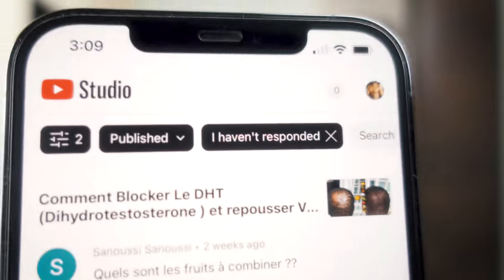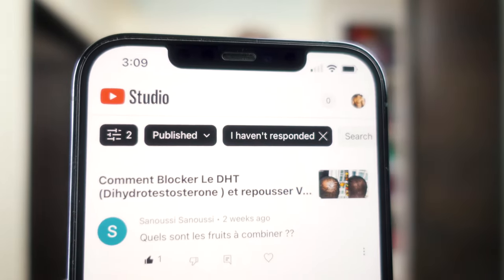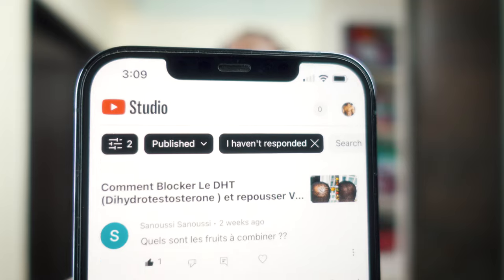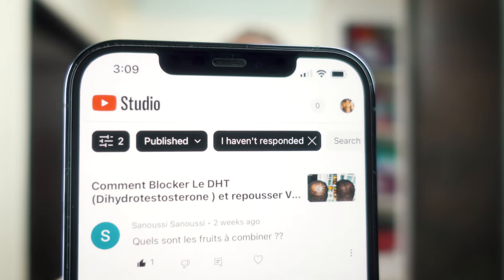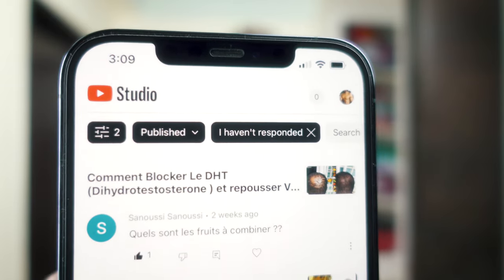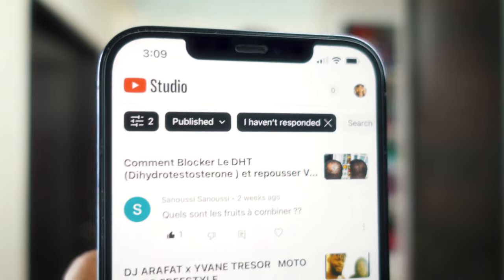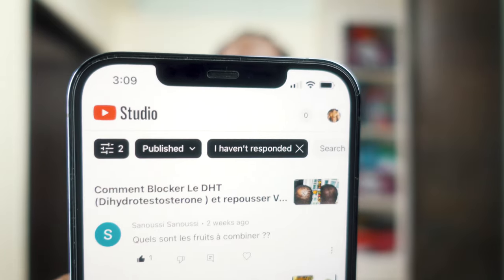The ABSOLUTE BEST DHT Blockers for Thinning Hair Revealed!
DHT blockers are substances that inhibit the action of dihydrotestosterone (DHT), a hormone linked to hair loss, particularly in conditions like androgenetic alopecia (male or female pattern baldness).
In this video I'm sharing fruits that I have been combining from September 2021 to January 2023 to combat my DHT level  and get rid of my alopecia .